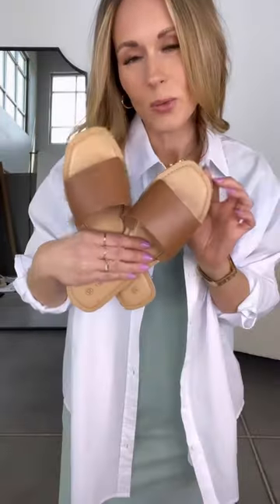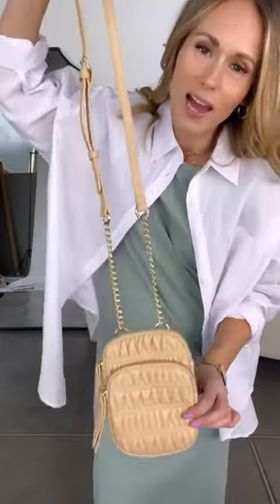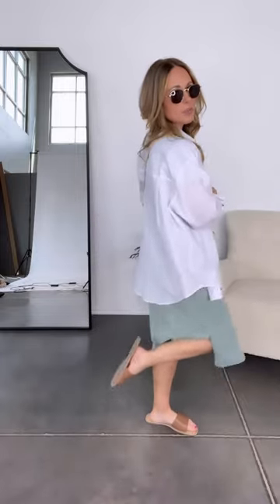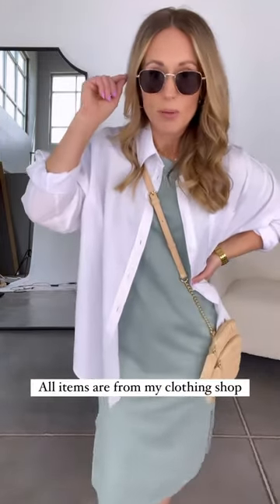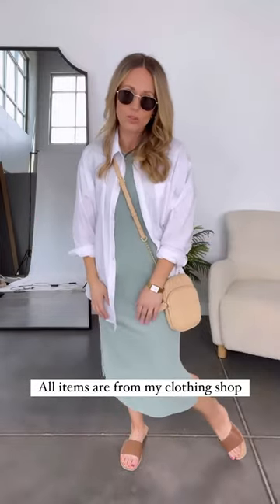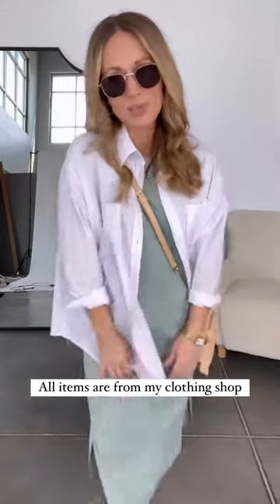Daily Outfit Ideas, follow for more!